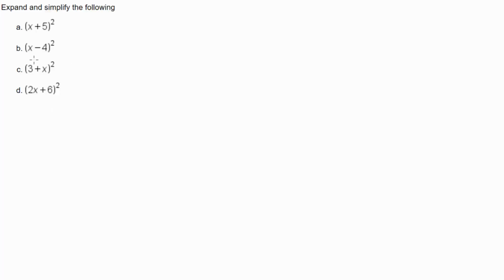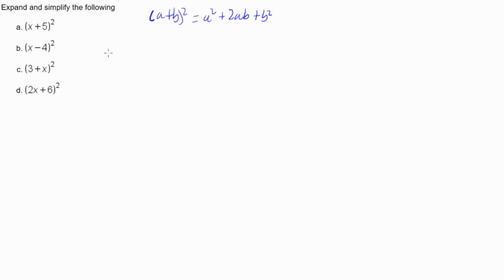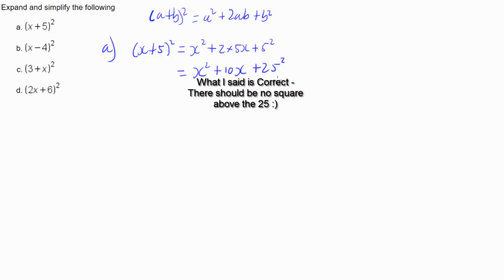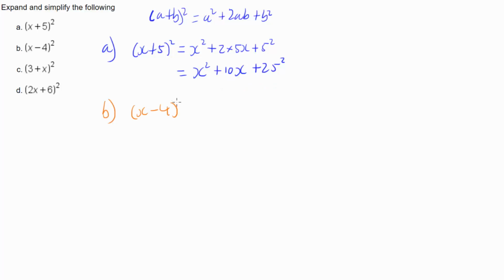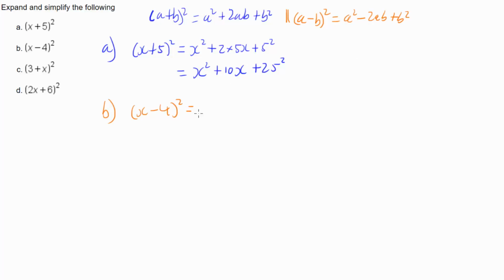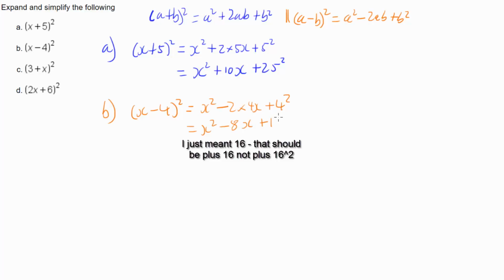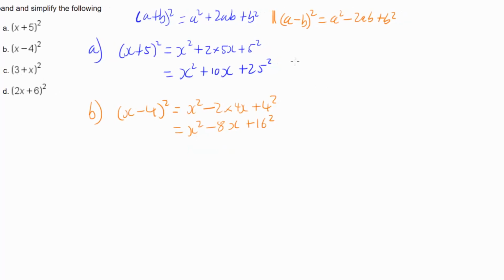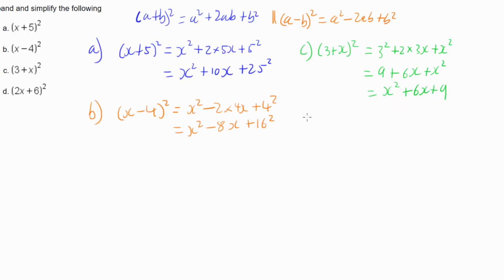Binomial Expansion Examples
Binomial Expansion is the expansion of terms of the form (a+b)^2. This video demonstrates how to expand these terms using the binomial expansion rules.